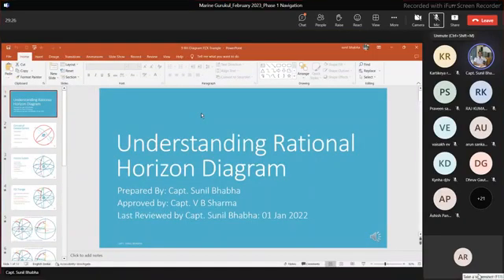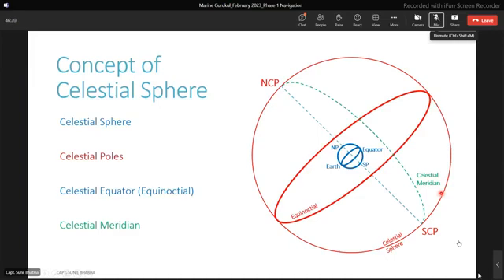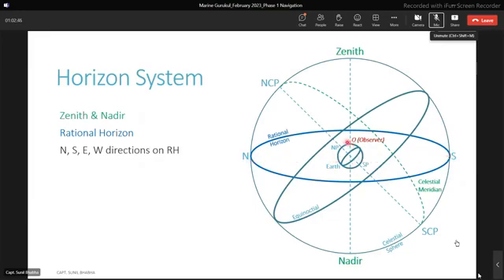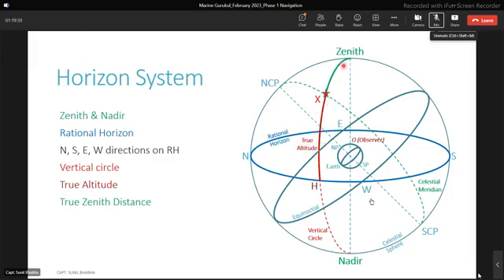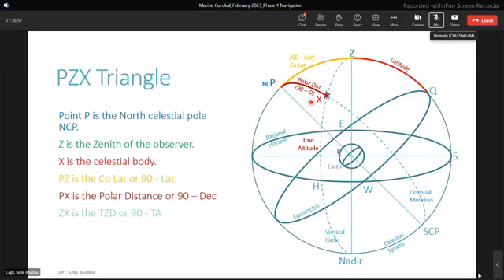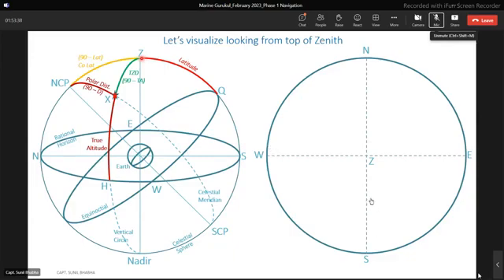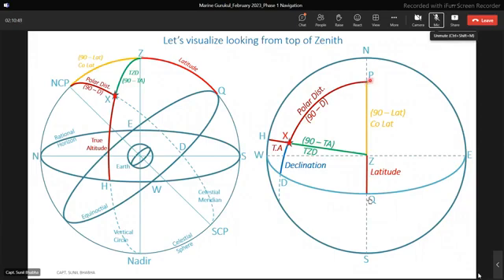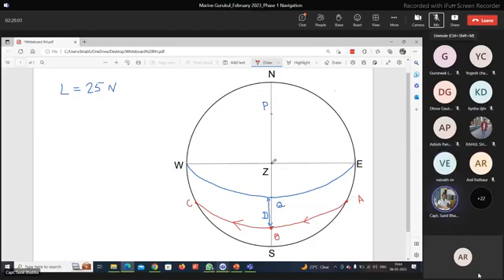PZX triangle Basics